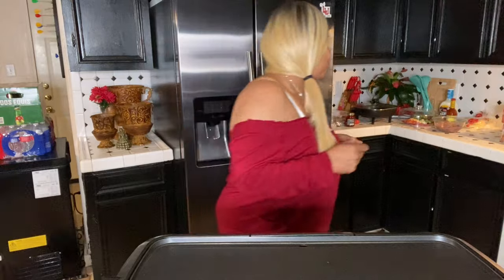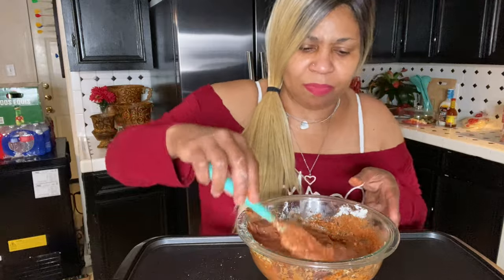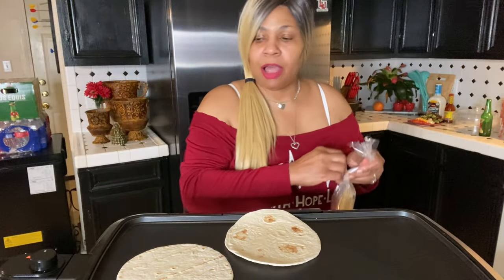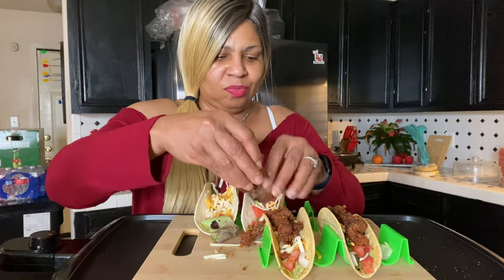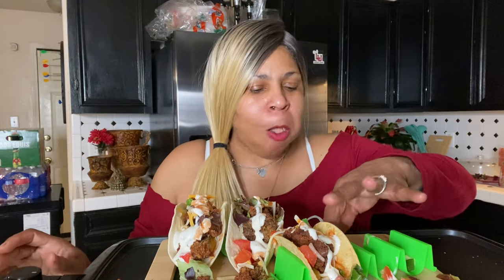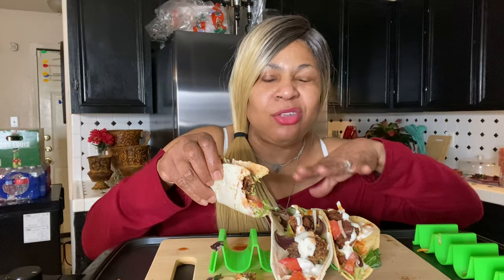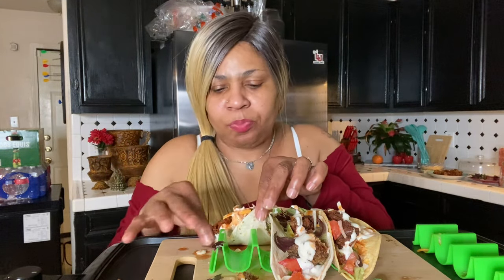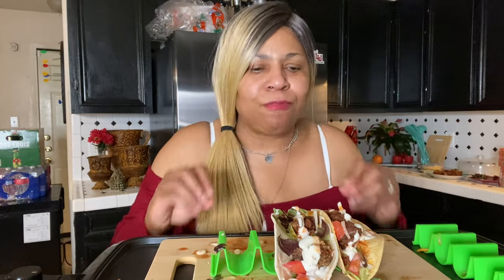Have You Tried Southern Foie Gras Tacos? | Easy Recipe for Taco Tuesday!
❣️THANKS FOR GROW MY CHANNEL❣️

Share your Eating Videos On

❤️ As always thank you for supporting me!!! Don't forget to tune in next week!!!

ABOUT ME:
Name: Kimmy aka 1KYellowDiamond
Age: 53
Scorpio
Wife & Mother
Reside: Houston, TX